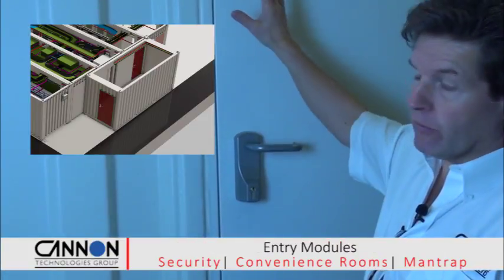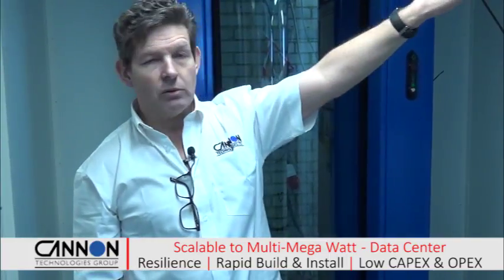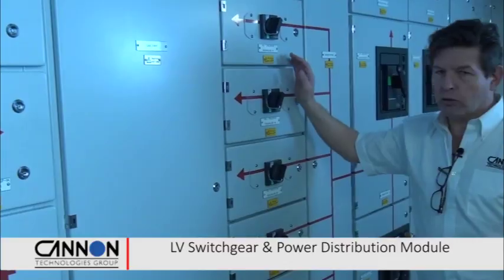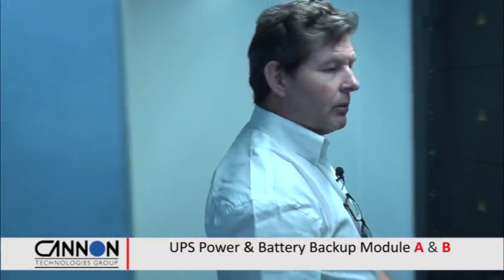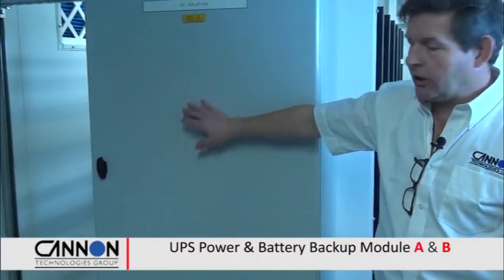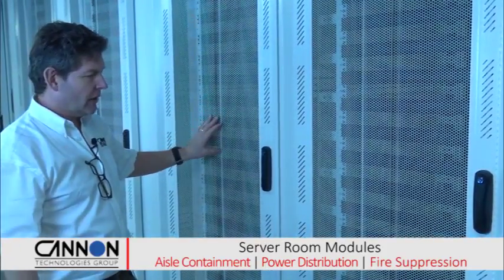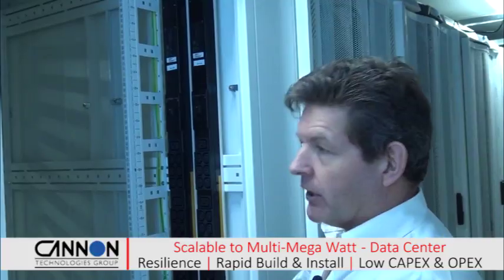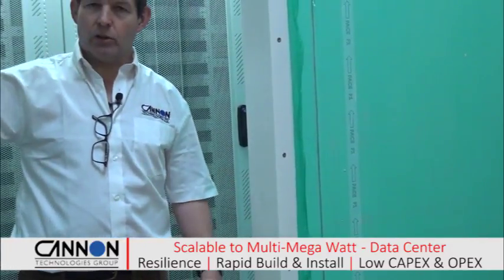TLC00002 1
Time Lapse Walkthrough of a 1MW (Expandable) Modular Data Center design, manufactured & Built by Cannon Technologies.